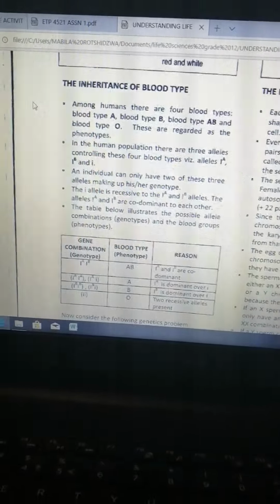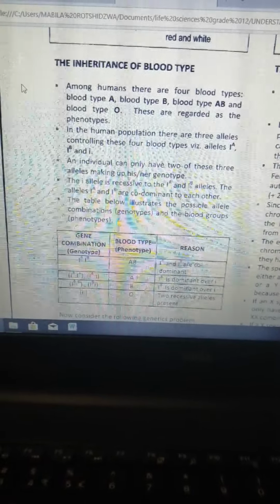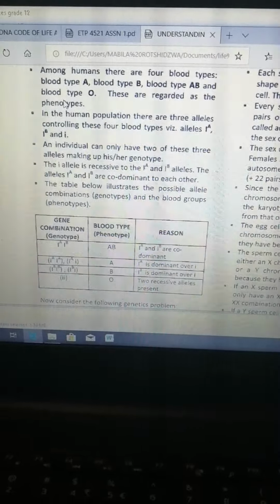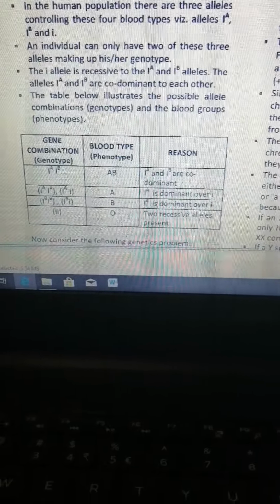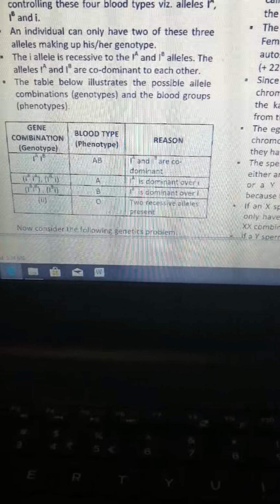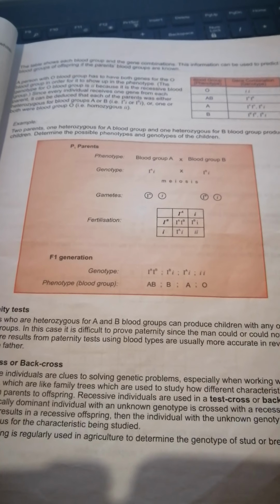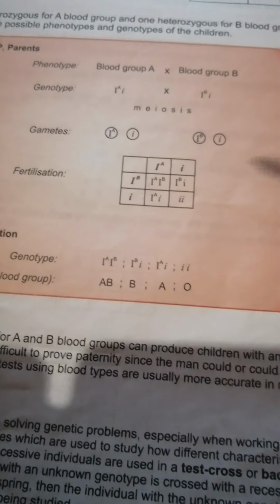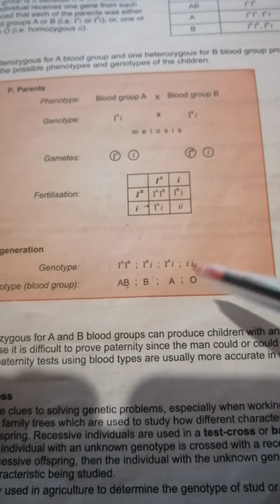Blood types - Genetics and inheritance grade 12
Four blood types in human beings